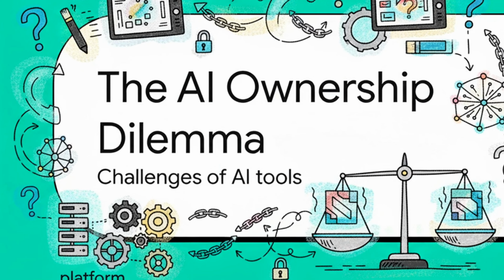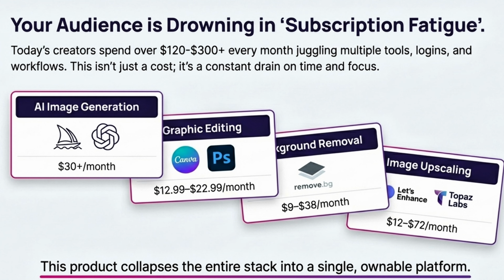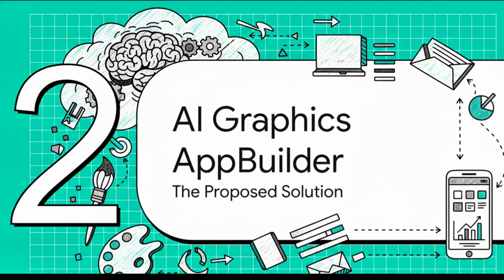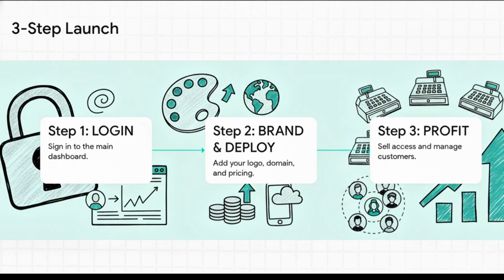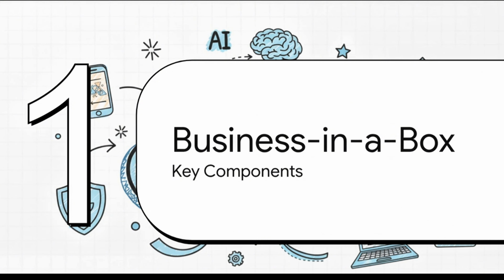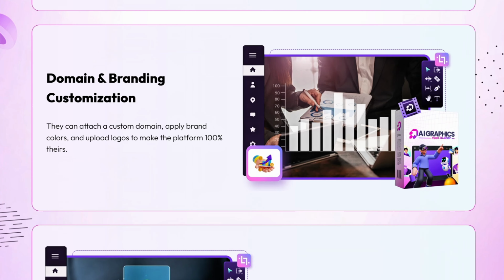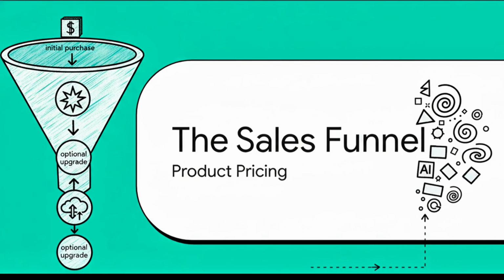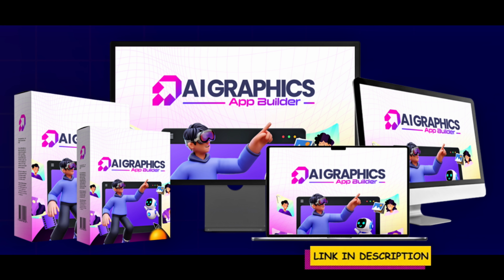🚀 Launch Your OWN AI SaaS Business! AI Graphics App Builder Review 2025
🔥 AI Graphics App Builder Review — Build & Sell Your Own AI Image SaaS! 🔥

Welcome back! In today’s video, I’m reviewing AI Graphics App Builder — one of the most exciting AI SaaS opportunities of 2025.
It lets anyone launch a fully branded AI graphics & image platform with 75+ powerful AI tools (image generator, editor, upscaler, background remover, face swapper & more) — and sell access as a business — no coding or tech skills required. 🇺🇸🇬🇧
AI Graphics App Builder

In this video, I’ll cover:
✔ What the AI Graphics App Builder actually does
✔ Real demo of the dashboard & features
✔ How easy it is to launch your platform
✔ Monetization options & pricing setups
✔ Who this tool is perfect for
✔ Pros & cons based on real use cases

Why it’s HOT in 2025:
✔ Fully rebrandable SaaS platform
✔ No monthly fees
✔ Keep 100% of profits
✔ Huge graphic content demand for creators & businesses

Whether you’re a video creator, marketer, freelancer, or agency owner — this could be an AI business starter you actually sell instead of just use! 🚀

AI Graphics App Builder review
AI SaaS builder review 2025
AI image SaaS platform
AI graphics SaaS demo
white label AI graphics
no code AI business builder
AI image generator SaaS
make money with AI software
best AI products to sell